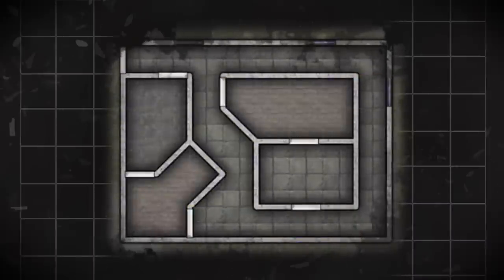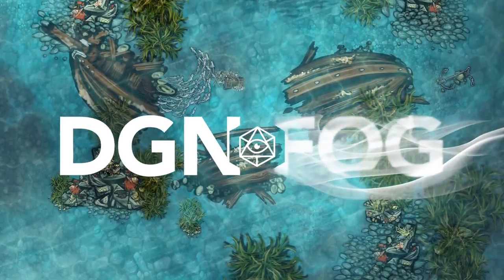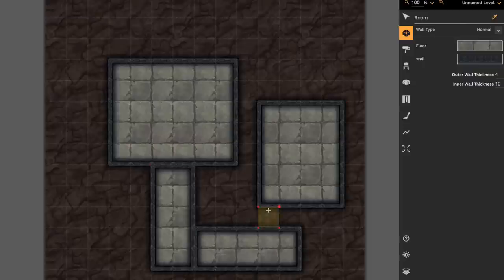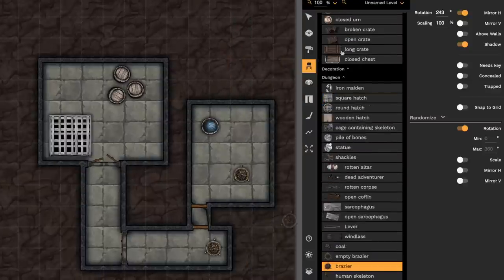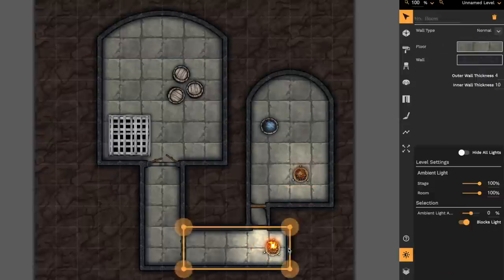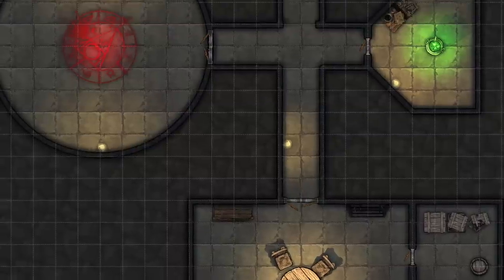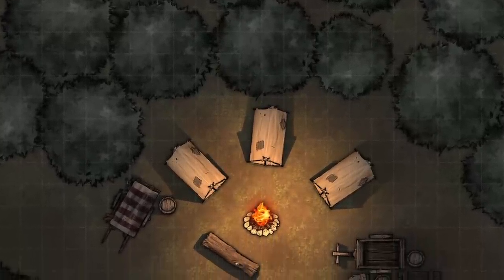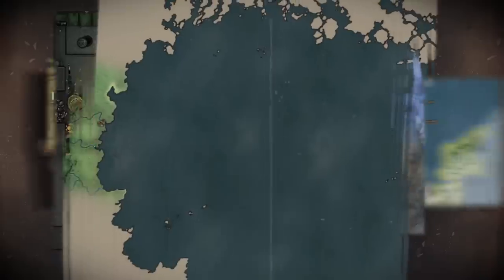How to Run Published Adventure Modules for Dungeons and Dragons 5e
MONSTERS OF DRAKKENHEIM is 300+ pages of eldritch horror inspired monsters for 5e by the Dungeon Dudes! Coming to Kickstarter March 26th, 2024 We take a look at our top tips and tricks for running published modules in Dungeons & Dragons 5e. Whether you are running Rise of Tiamat, Curse of Strahd, Tomb of Annihilation, or any other 5e published adventure, we'll show you how to save time, smooth out problems, and be prepared for game night!

TIME STAMPS
2:50 - Read the Module
4:34 - Create a Roster
8:16 - Summarize The Adventure
11:03 - Print The Maps
15:08 - Skip The Boring Bits
18:08 - Make It Your Own
20:03 - Use Your Resources